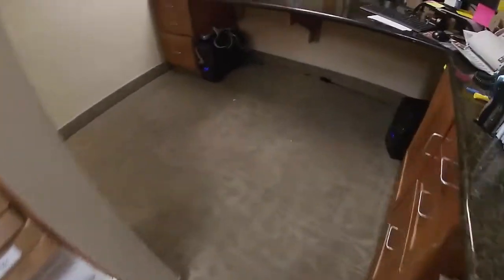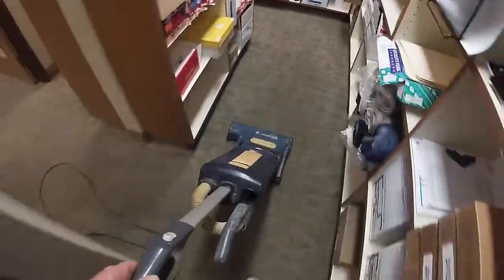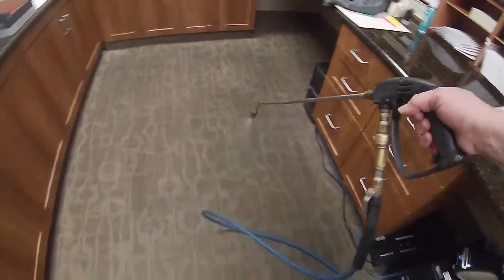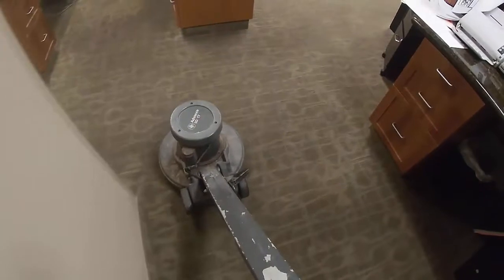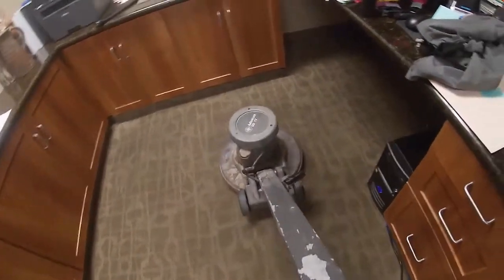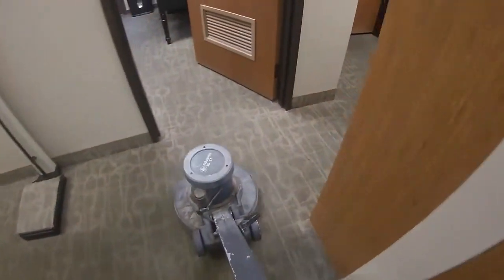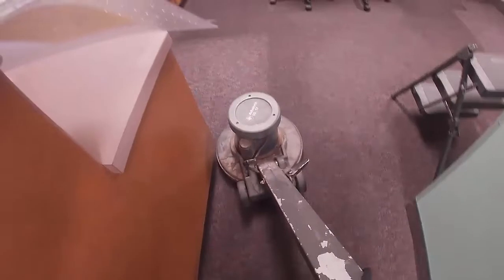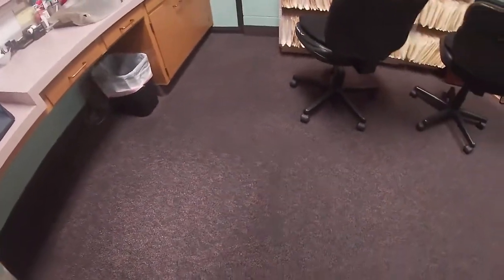You don't need to spend a lot to do encapsulation cleaning.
Don't feel like you need to spend a ton of money on equipment to get into commercial carpet cleaning. For less than $1000 you can do a fantastic job on commercial carpets. All you need is a few things and you are all set to make money cleaning commercial carpets.